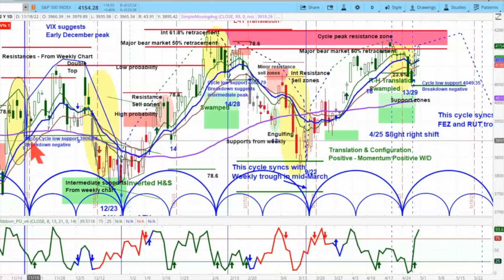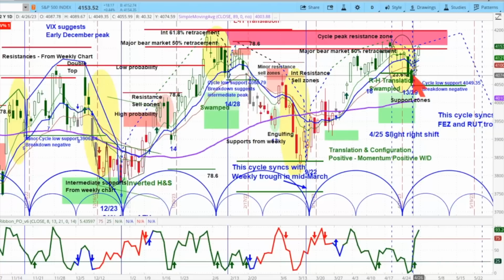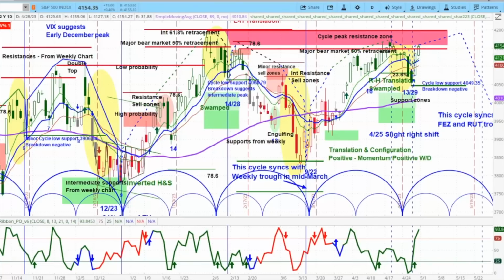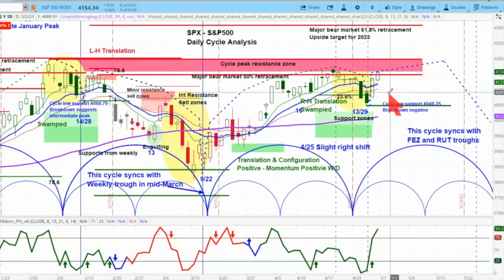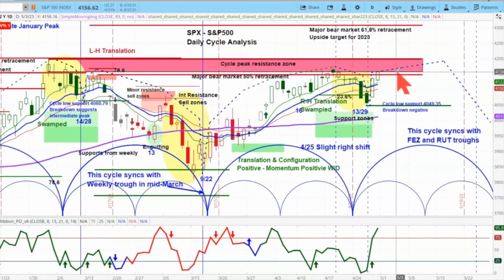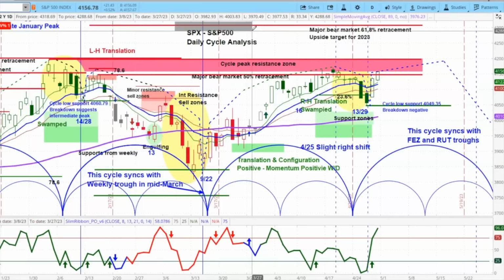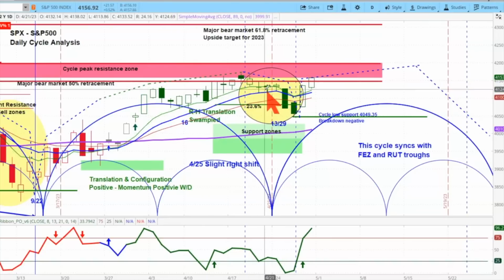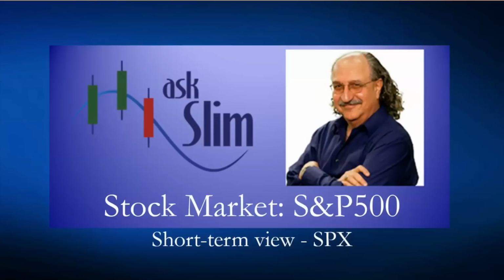US Stock Market | S&P 500 SPX Short Term Cycle & Chart Analysis | Price Projections & Timing askSlim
Hear 46-year trading pro, Steve Miller, share unique analysis and commentary on the financial markets. Slim lookEnjoy a clip from the latest episode of the askSlim Market Week.